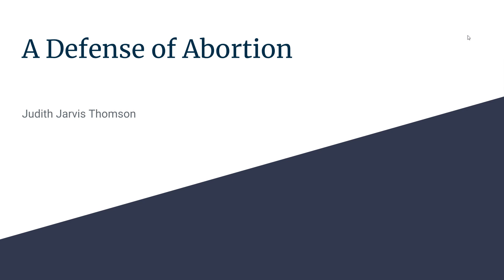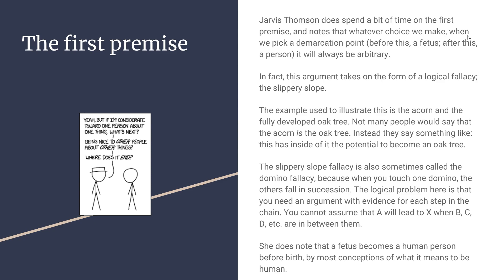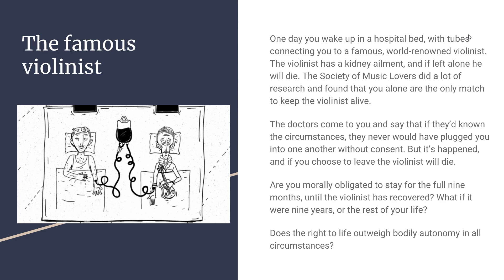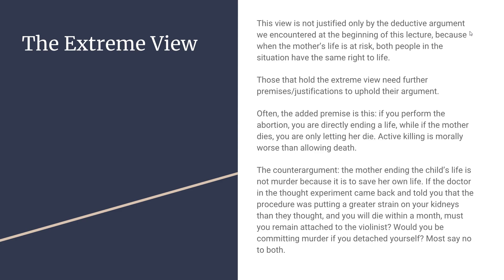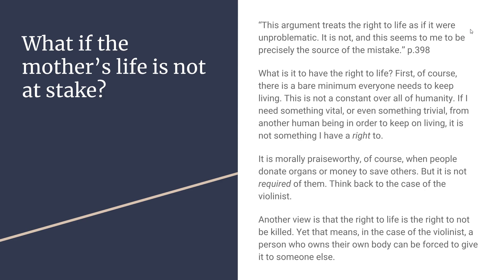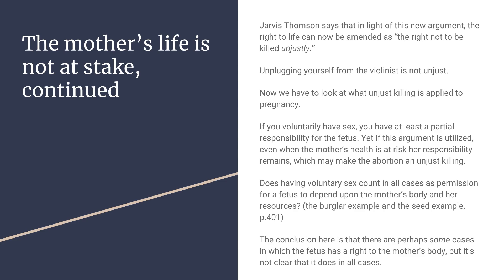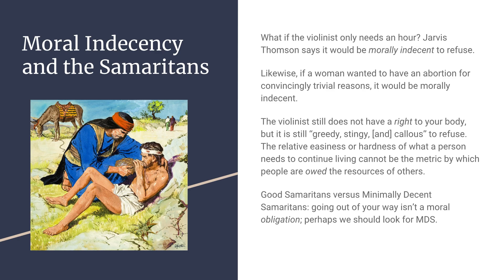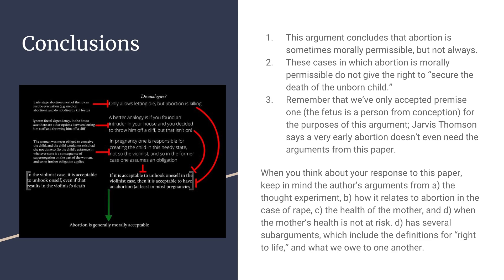A Defense of Abortion